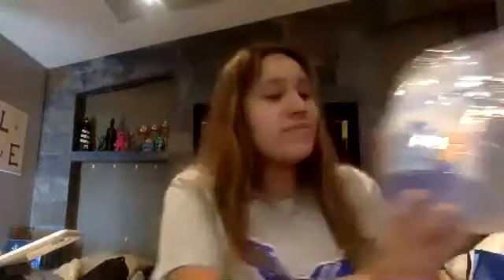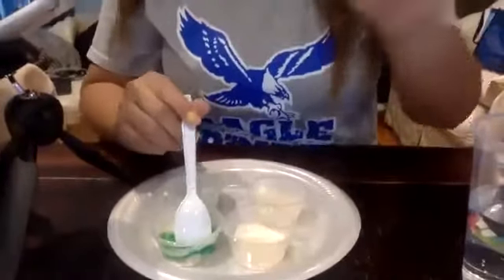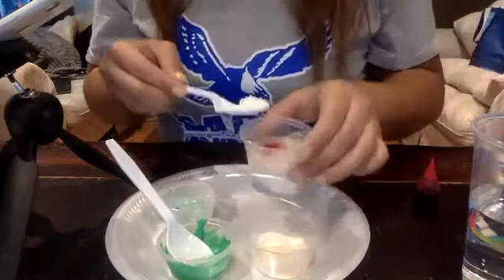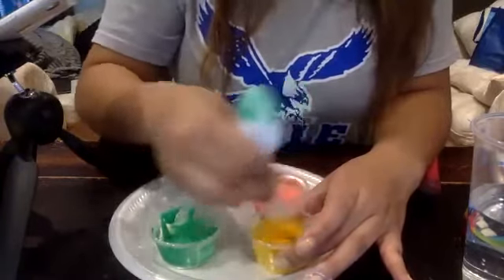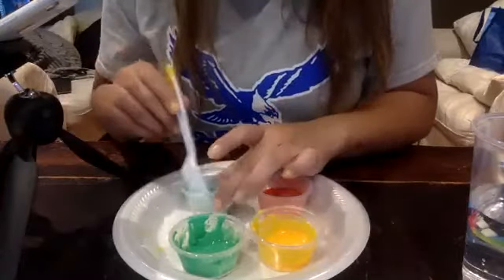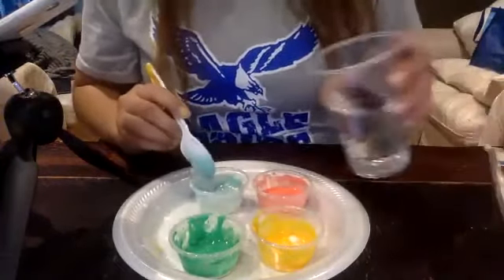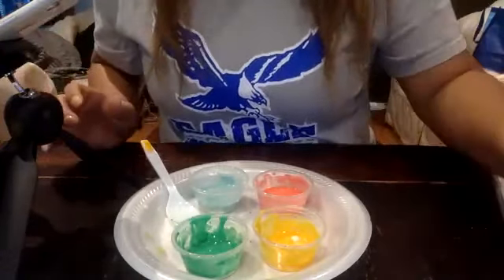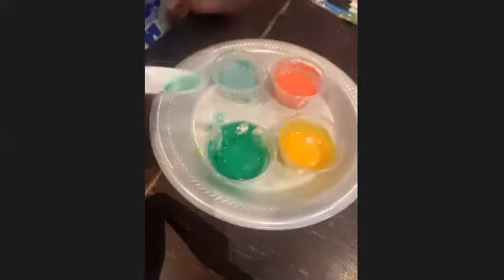A&C: Paint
Learn how to make homemade paint only using water, flour, salt, and food coloring.